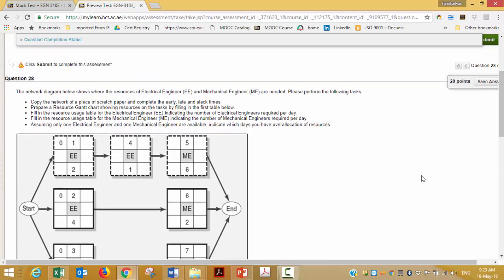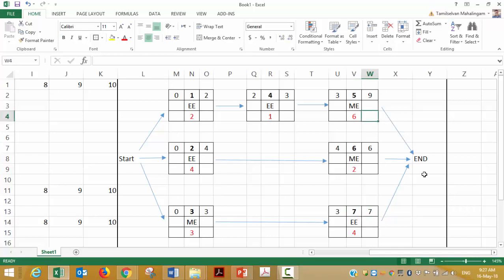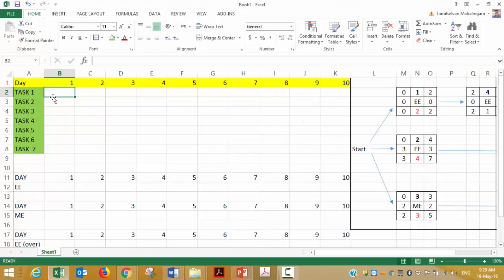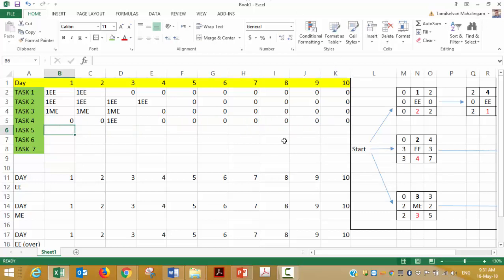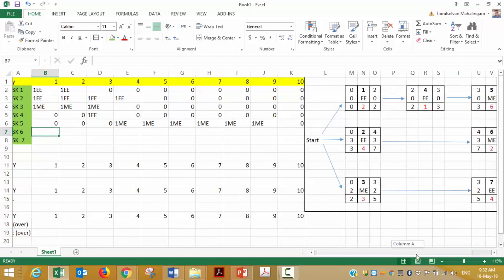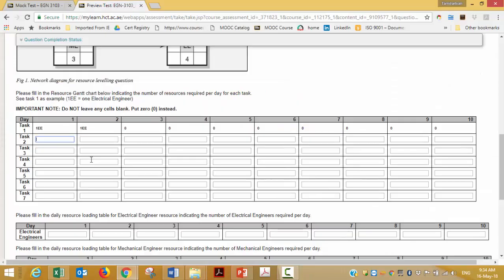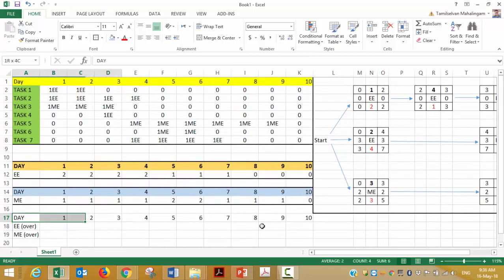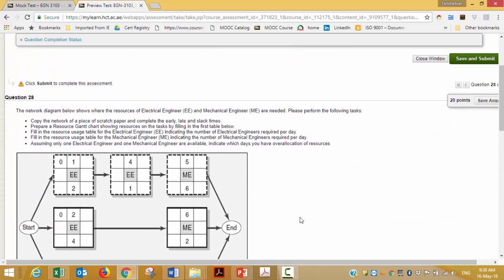Video 4 Resource Allocation